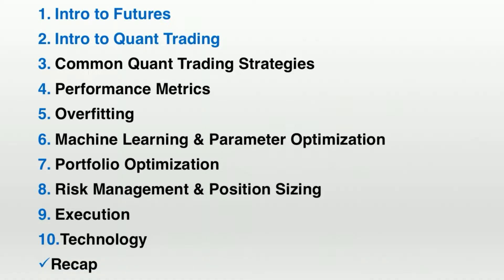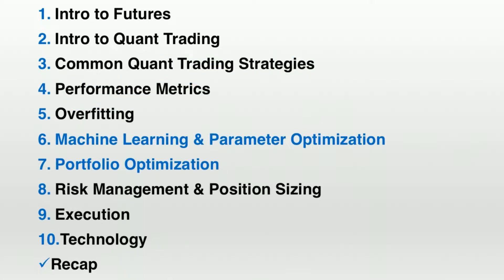Introduction | Quant Trading in Futures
A quantitative portfolio manager shares his trading process, from “what is a future” and “what is quant trading”, through his entire backtesting process and research methodology, all the way to dynamic risk management and execution.  Traditional funds have struggled mightily over the past decade – it is time for the asset management business to modernize itself and embrace advances in technology and statistics.  Quant trading, the science of investing, is the future!